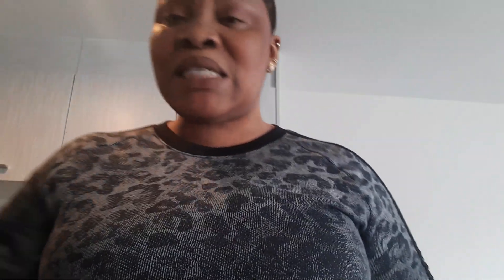How to make body scrub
1)coffee scrub)2)raw brow sugar)3)coconut oil )coconut sugar